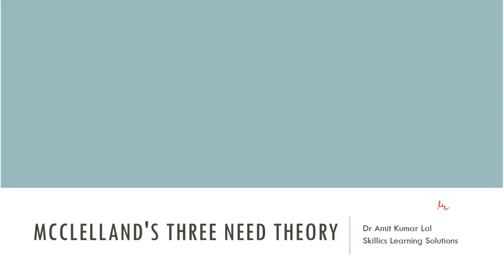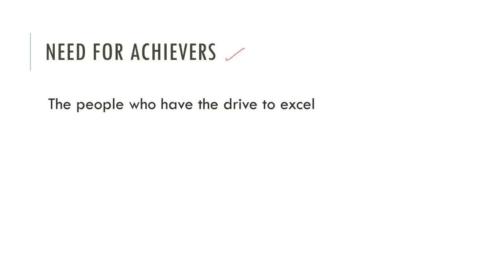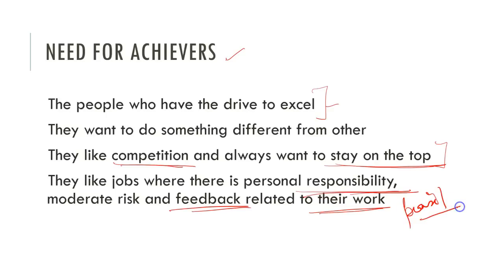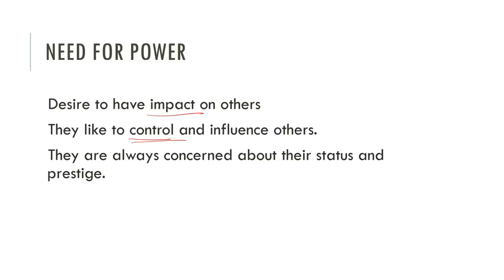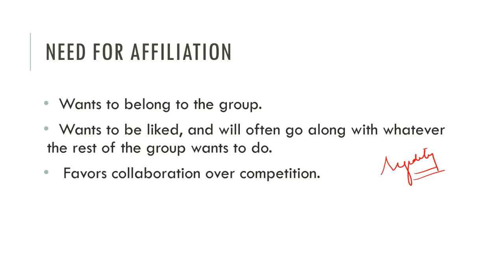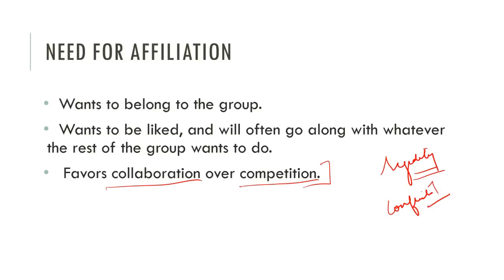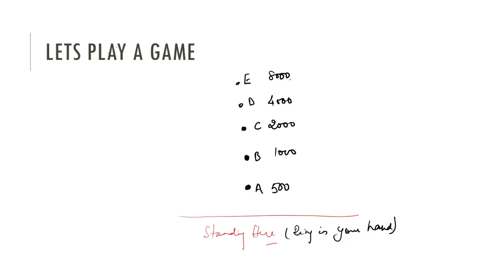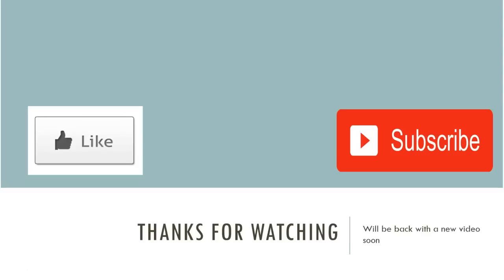Motivation- McClellands three need theory